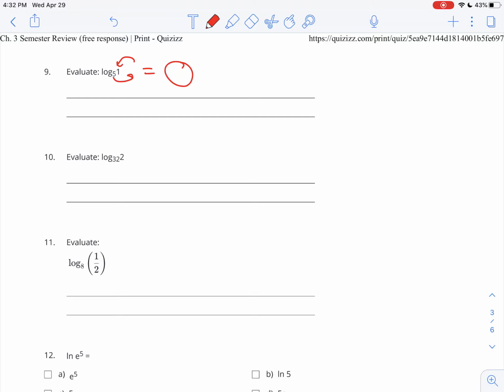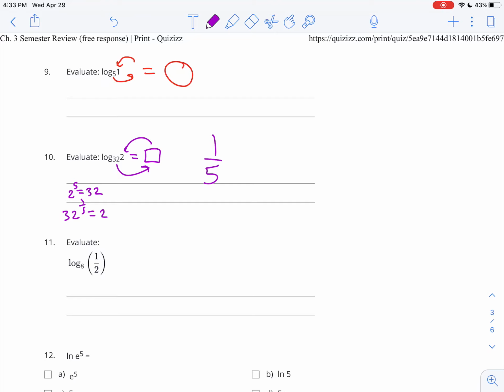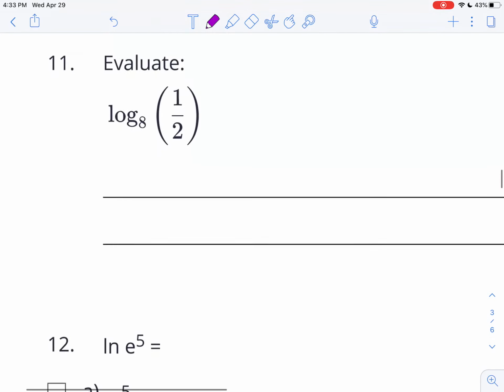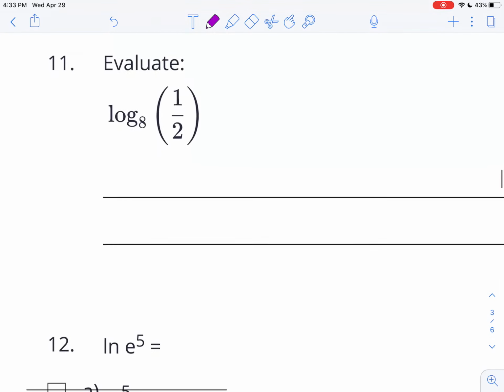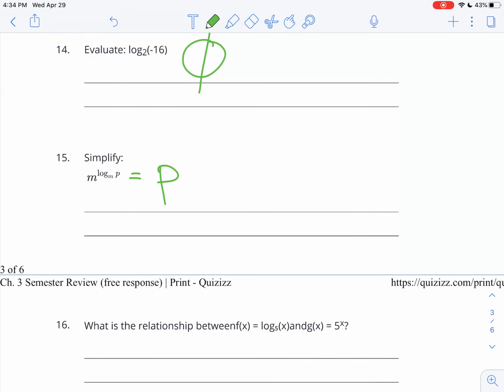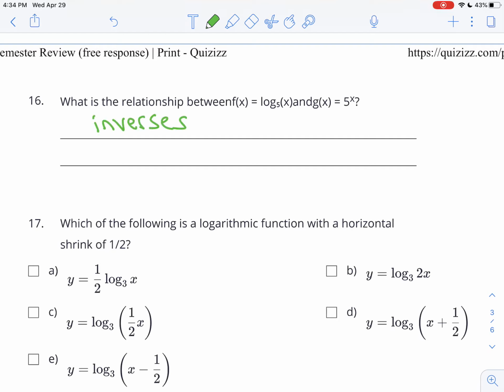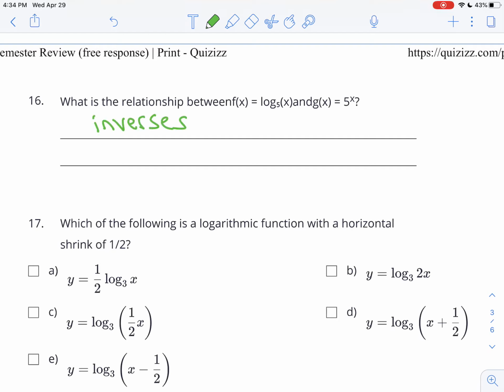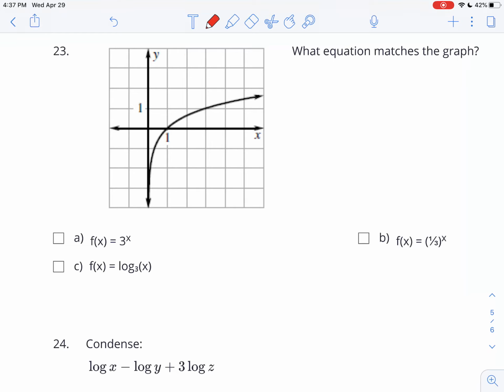Precalculus Sem. 2 Review - Ch. 3 (9-23)